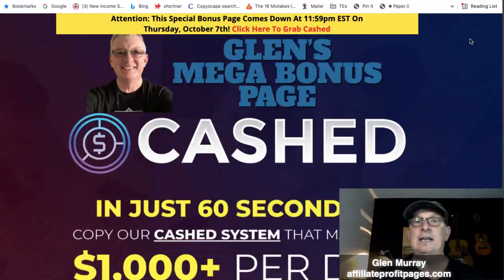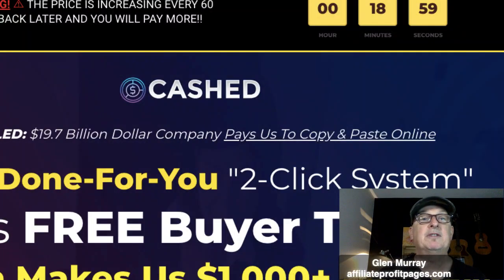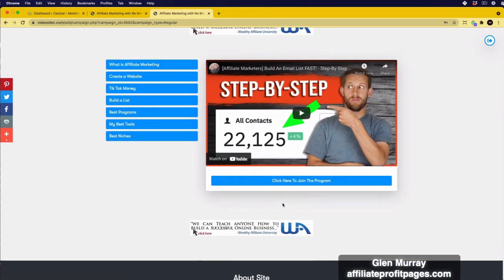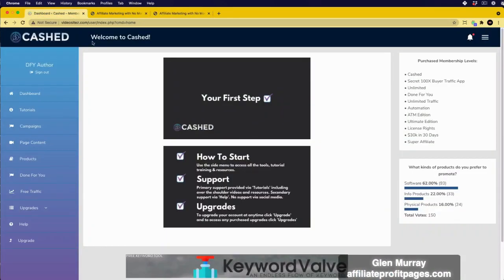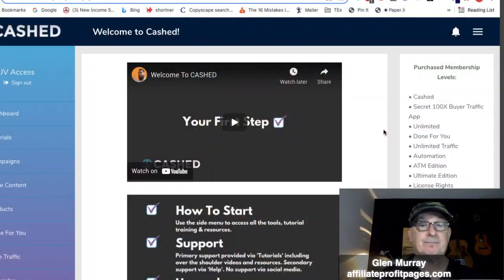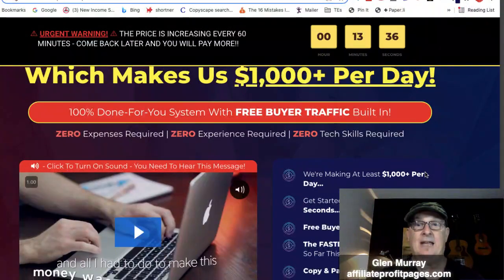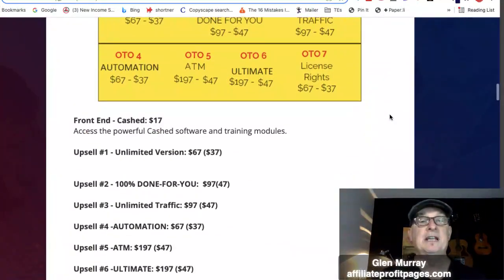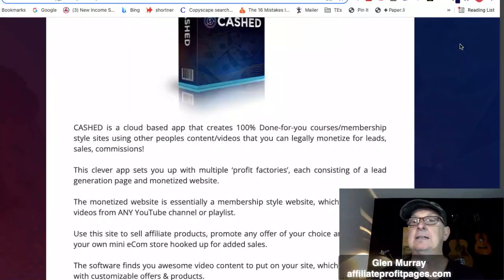Cashed Review 🛑 URGENT 🚫 DO NOT GET Cashed WITHOUT MY 💯 CUSTOM 🏆 BONUSES!! 🤩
Cashed Review Demo Walkthrough Discount OTO’s & Best Bonuses Trial

So What Is Cashed All About??

CASHED is a cloud based app that creates 100% Done-for-you courses/membership style sites using other peoples content/videos that you can legally monetize for leads, sales, commissions!

This clever app sets you up with multiple ‘profit factories’, each consisting of a lead generation page and monetized website.

The monetized website is essentially a membership style website, which is filled with videos from ANY YouTube channel or playlist.

The software finds you awesome video content to put on your site, which is monetized with customizable offers & products.

CASHED provides you with a powerful 2-step DFY funnel

Choose from multiple stunning lead pages to pack your list with targeted subscribers you can promote to long term.

Monetize visitors to your DFY sites instantly with irresistible niche offers.

Turn Stunning Content Made By Others Into Personal Gain!

ANY YouTube video with an embed code is yours to freely share in your monetized sites … and it’s 1-click simple to do.

It’s the only software that lets you grow your list while generating MULTIPLE income streams In ANY niche ...Using OTHER PEOPLE’S videos and authority!